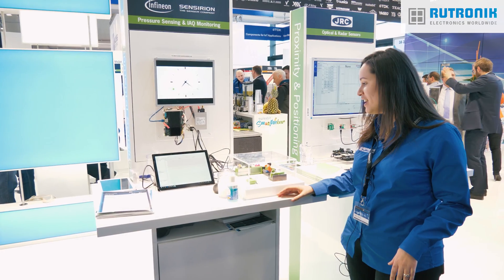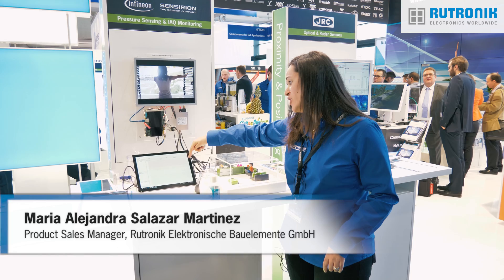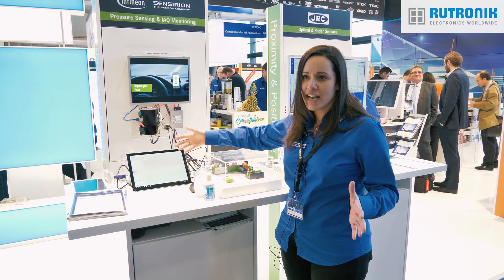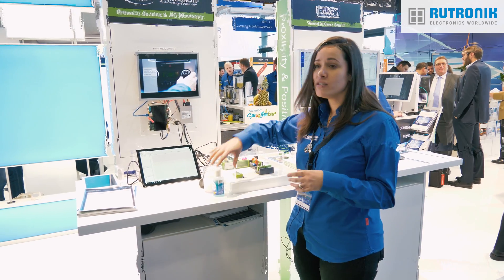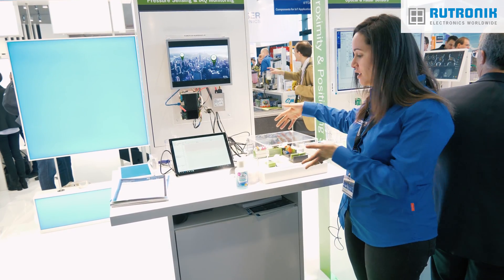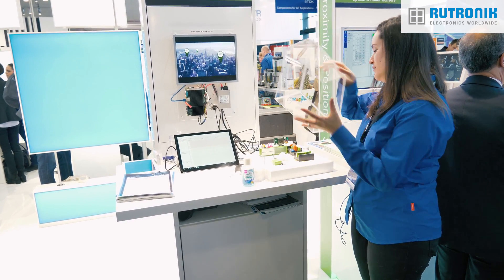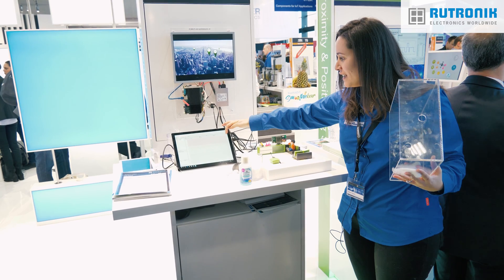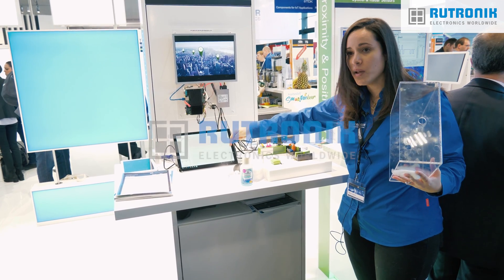Detecting changes of indoor air quality within seconds: The multi-pixel gas sensor by Sensirion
Product Sales Manager Maria Salazar Martinez of Rutronik explains gas sensor systems at the embedded world trade fair in Nuremberg. For her presentation of embedded systems she uses a miniature living room that is equipped with a Sensirion SGP (multi-pixel gas sensor) and hermetically isolated by a glass box.

The experiment demonstrates the capability of the SGP30. This is represented by a piece of cotton and a little nail polish remover. When placed inside the box the sensor immediately detects a change of the indoor air quality. Consequently, it is able to monitor air quality or detect a gas leak early.

Rutronik’s expertise and broad portfolio of components makes every electronic application possible. Find more information about smart technologies on our landing